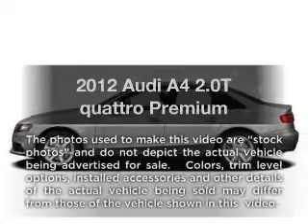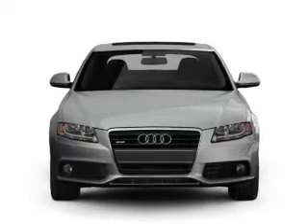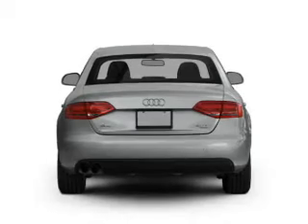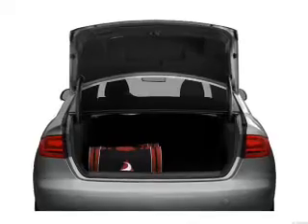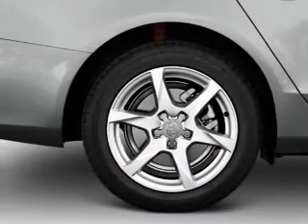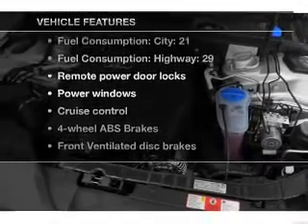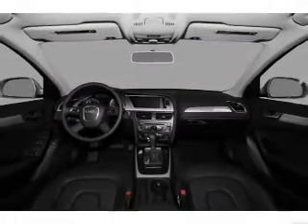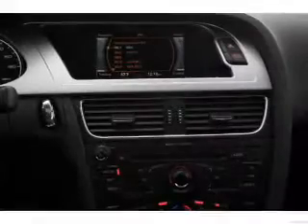2012 Audi A4 - Chicago IL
Year: 2012
Make: Audi
Model: A4
Trim: 2.0T quattro Premium
Engine: 2.0 liter inline 4 cylinder 16 valve
Transmission: 8-Speed Automatic
Color: White
Mileage: 12
Address:
1100 N. Clark St.